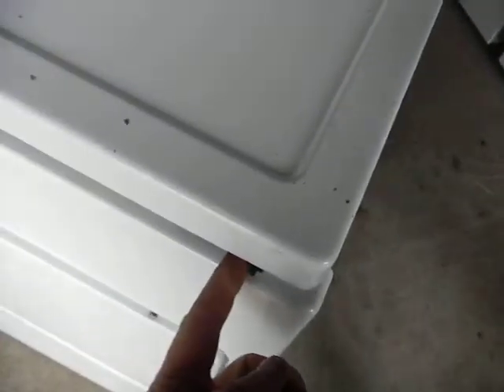Laundry Services Eureka Ca 707 445-1591,Dryer not spinning/ tumbling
We Service all appliances, Did your dryer quit spinning/tumbling? A belt may be the issue & other tips Working on appliances can be dangerous. My agents or I can not be held responsible for what you do with this theoretical information. I recommend that you consult a qualified technician for repairs. Thank you for your support.